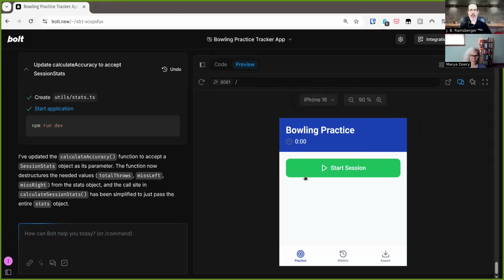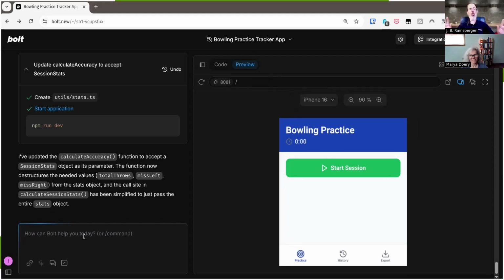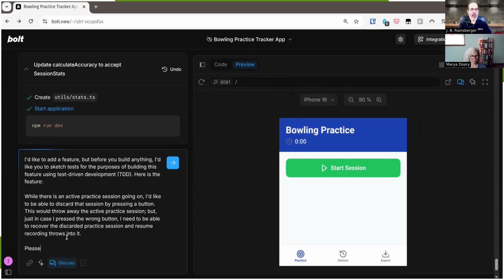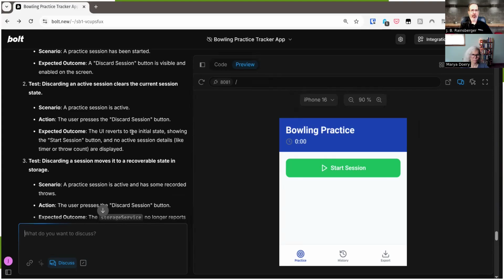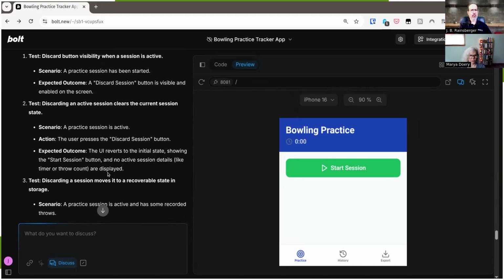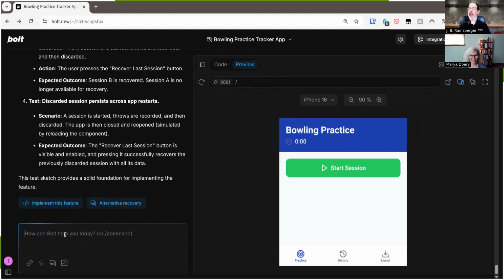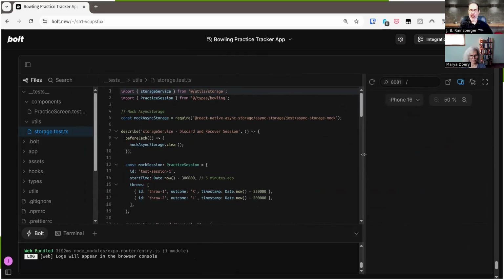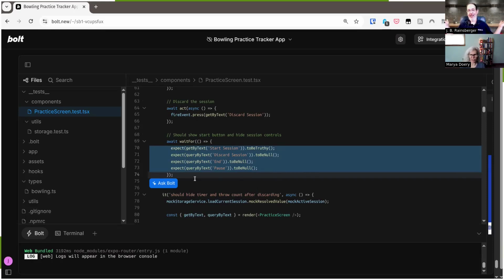Not Yelling at Clouds, Episode 14: Would You Like to Play a Game of TDD?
Marya and J. B. try adding a feature doing something that looks like test-first programming or even test-driven development.

- 1:00 J. B. walks through the basic operation of the app so far.
- 1:49 Marya describes the "Discard Active Practice" feature, which would be a shortcut for something that the app can already do.
- 2:47 They describe their intended experiment in directing Bolt to add a feature by writing tests first.
- 3:52 J. B. describes the feature that he'd like to add: Discard the Active Practice (with the option to Recover it).
- 5:12 J. B. highlights that he has been using the app "for real" during bowling practices and so now has real-life user feedback to drive decisions, rather than merely imagining which feature might be helpful.

At 5:39 they direct Bolt to describe the feature tests (also called "Customer Tests") it would propose for the new feature, without actually trying to write any code. By 8:46 they review Bolt's plan, test by test.

- 11:05 J. B. talks about not including technology details in the description of a Customer Test.
- 12:14 J. B. notes that Bolt seems not to have a testing strategy and has possibly generated a Programmer Test (checking implementation details) rather than a Customer Test (describing the feature).
- 14:38 They discuss the consequences of Bolt not seeming to have a testing strategy, as well as how Bolt seems to reflect Common Practice that when a programmer isn't sure what to do, they try to do more and hope that somewhere in there, they've done enough.

At 15:40 the video jumps ahead to directing Bolt to implement its plan. Marya suggests directing Bolt to make one test pass a time, then J. B. shares one small bit of his nascent understanding about the peculiarities of working with LLMs. In particular, J. B. suggests that it might be better for the LLM to write all the tests at once. At 17:37 they do exactly that.

- 18:48 J. B. discusses how directing an LLM to do an unfamiliar task provides an example of how to do the task, which acts like better-fit documentation than the generic examples or guides that one finds online.
- 21:17 They explore the tests that Bolt wrote, starting with tests for "storage", which seems to be some combination of application state and persistence/"the database".
- 21:54 Marya describes her good reasons for not trusting too quickly what Bolt has written, even "only" in tests. She and J. B. further discuss how difficult it is to have confidence in tests that we didn't write, which is a problem that purely-human groups also encounter when they try to consume tests that other people have written.

At 23:10 they discuss the emerging risks of LLMs generating a much higher volume of code that has more duplication as well as the even larger risk associated with the workflow in which humans ask the LLMs to completely re-generate all the tests, making it harder to understand (and evaluate!) what they've done. They close by describing situations in which human programmers might be prone to creating the same risky conditions that they're worried about the LLM creating.